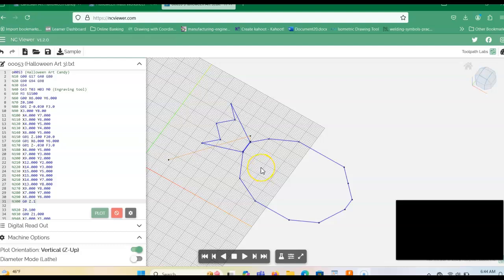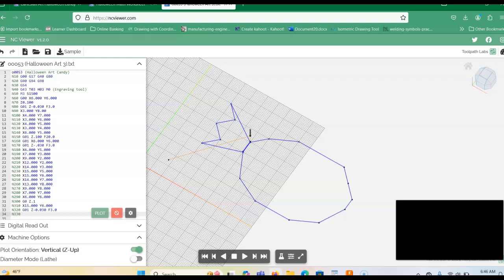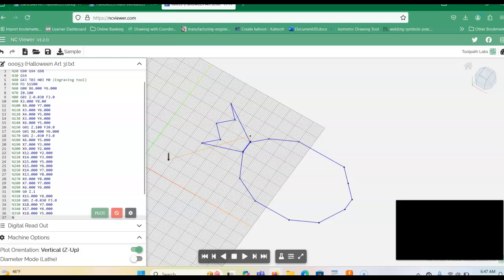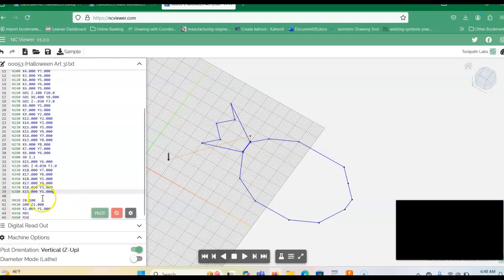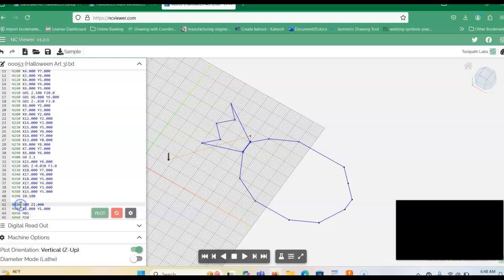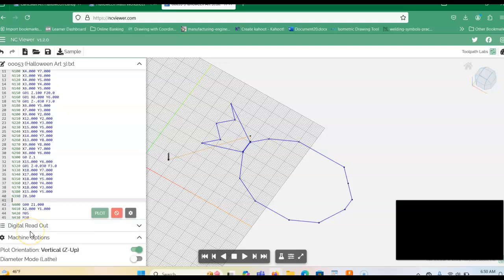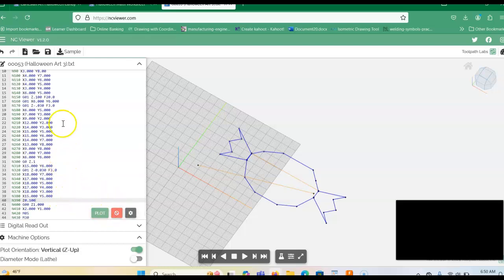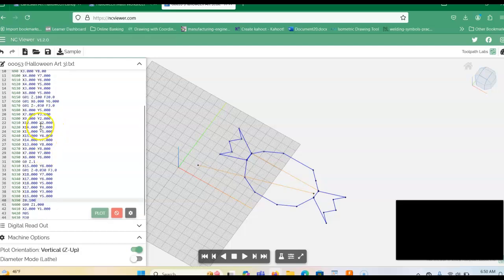Writing the Candy art program using NC viewer part 2